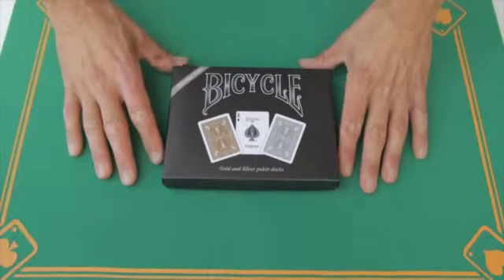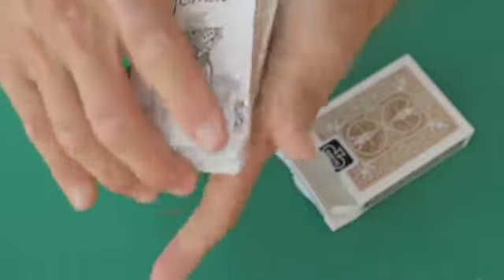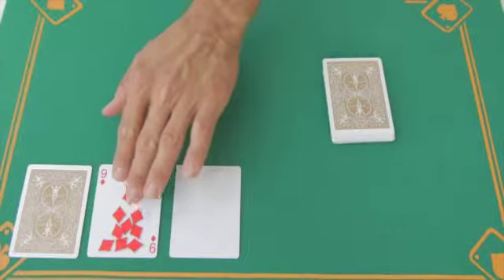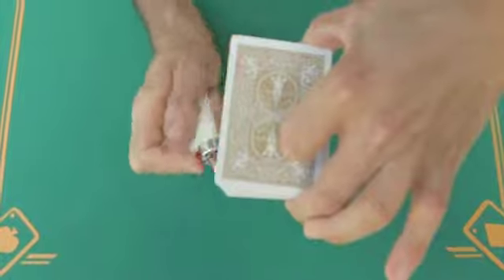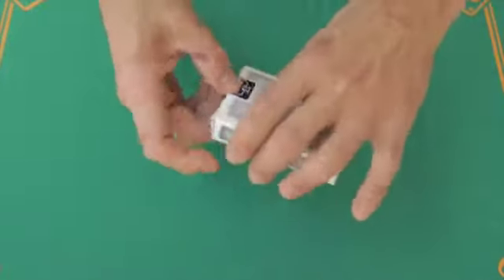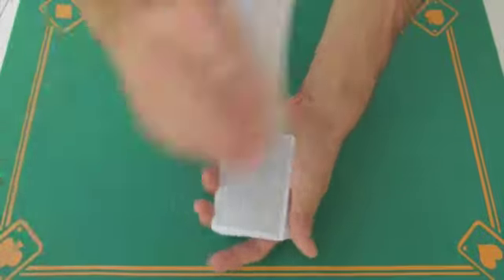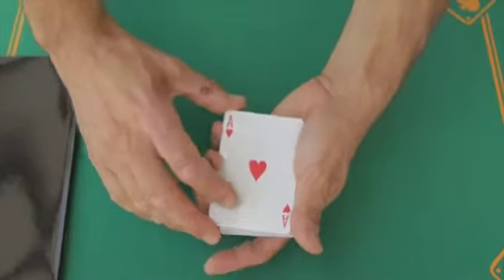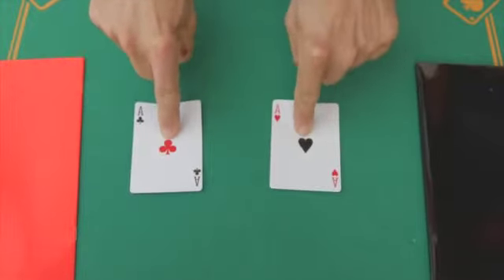Bicycle Prestige 2 deck set Gold & Silver